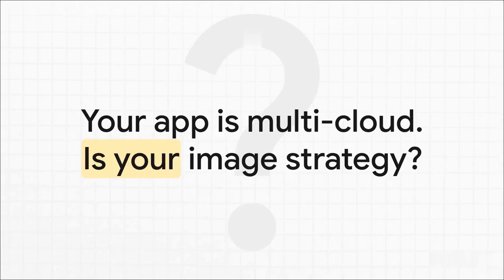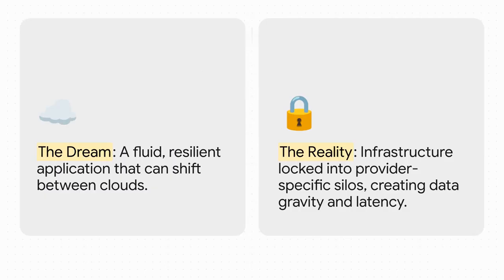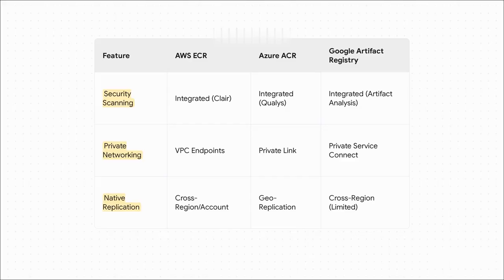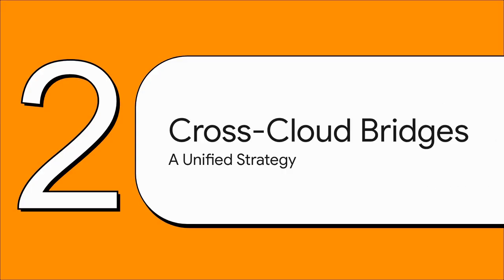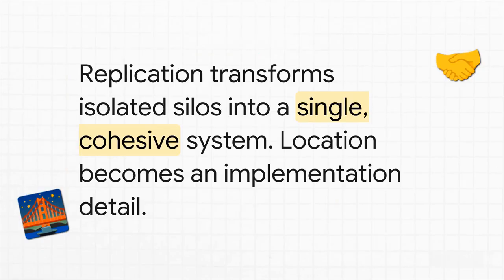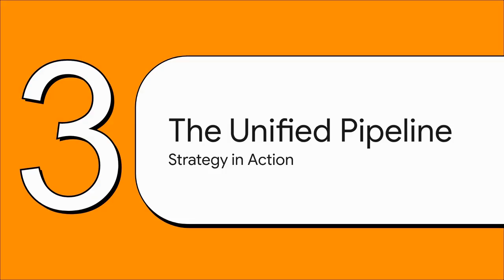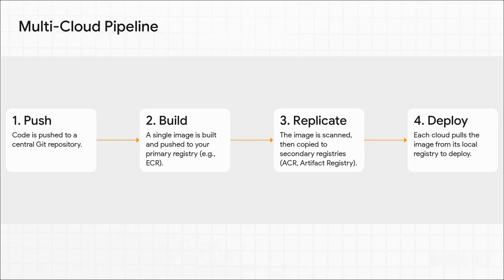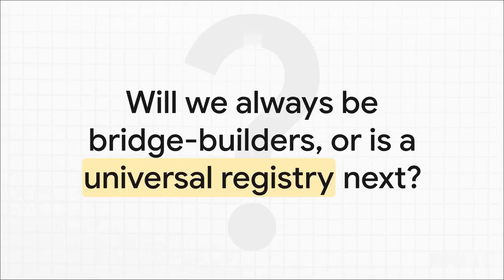Container image registries across clouds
This video compares container registries in each cloud and show how teams can push, replicate, and pull images across providers.